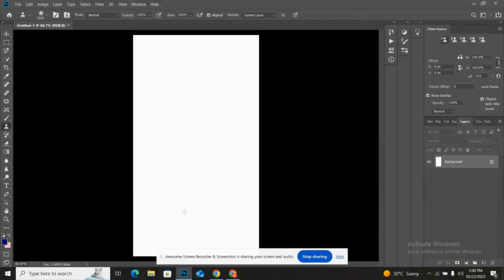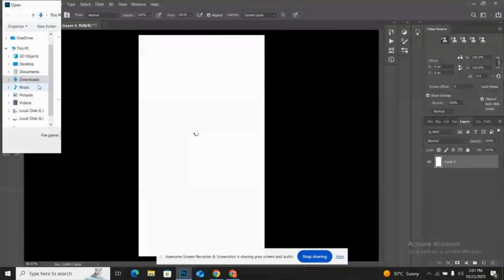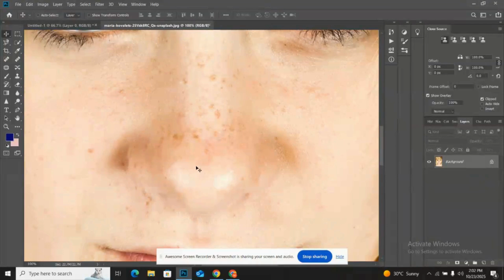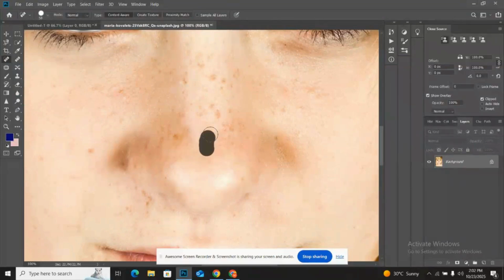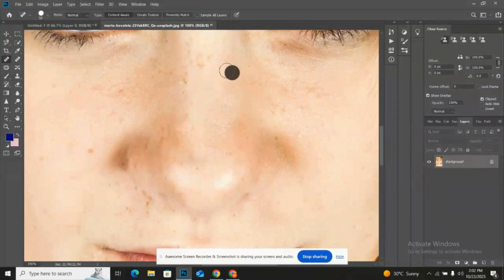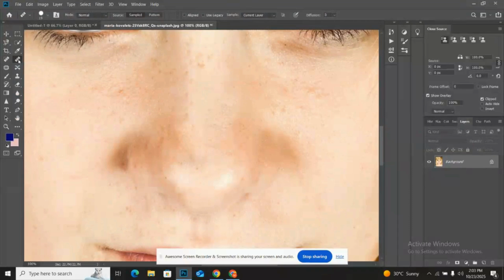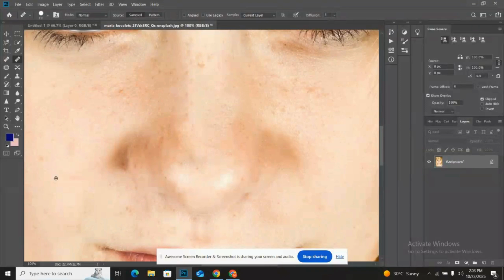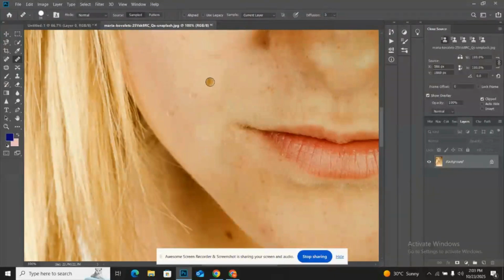Lecture 6 how to make money from photoshop#photoshopforbeginners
In this video, learn how to use the Healing Brush Tool in Adobe Photoshop to remove pimples, dust, or unwanted marks from your photos — professionally and easily!

Neha from Neha’s Design Lab explains how to retouch skin and fix photo imperfections step by step.
Perfect for beginners who want to make photos clean and flawless.

📚 You’ll Learn:

What is Healing Brush Tool

Difference between Spot Healing & Healing Brush

How to blend skin naturally

Retouching tips for smooth results